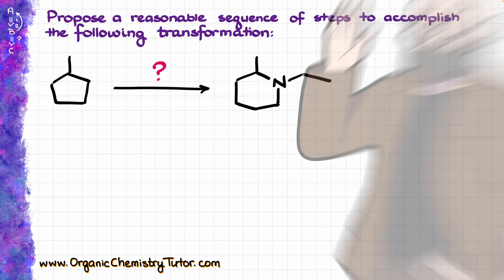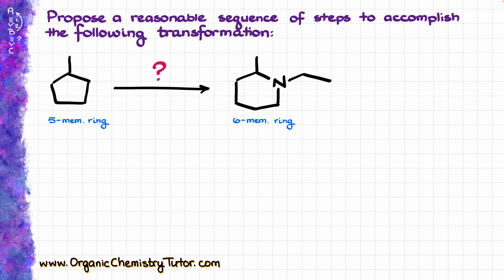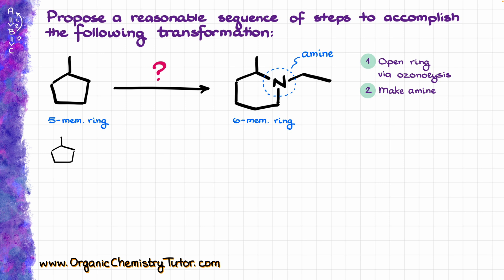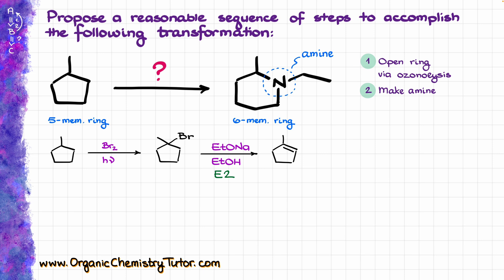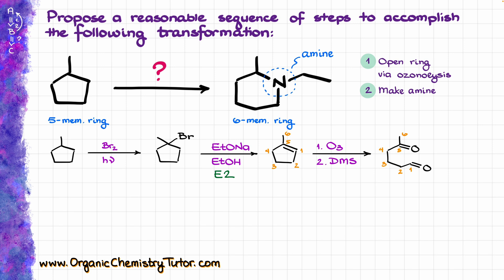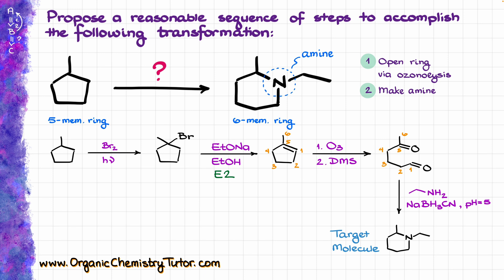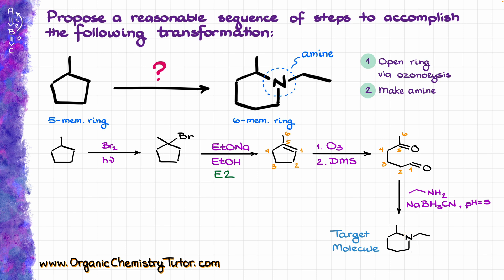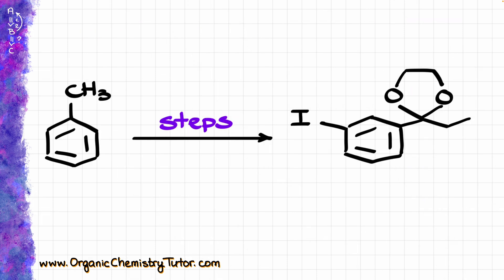Inserting Nitrogen Into a Ring | Organic Synthesis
00:00 Intro and Preliminary Analysis
01:11 Synthesis